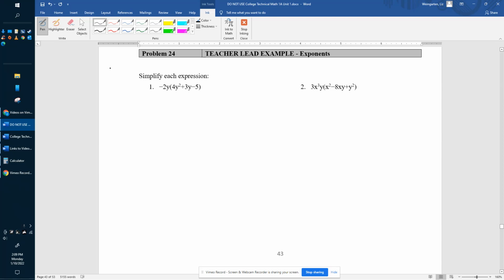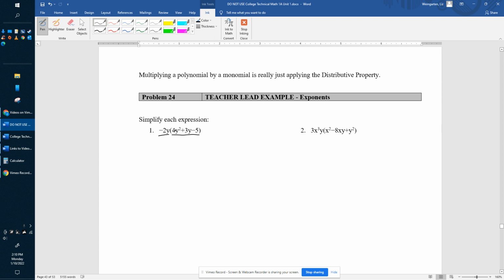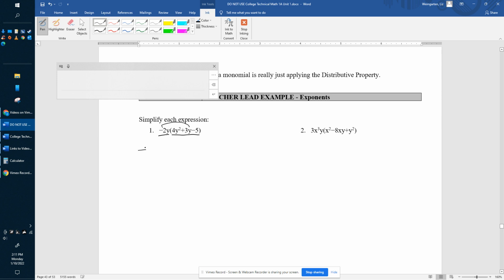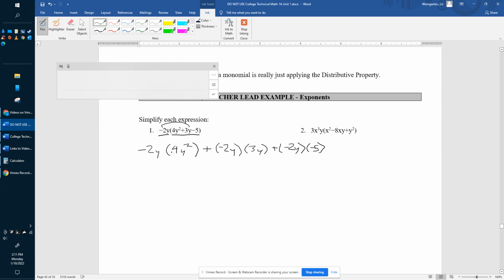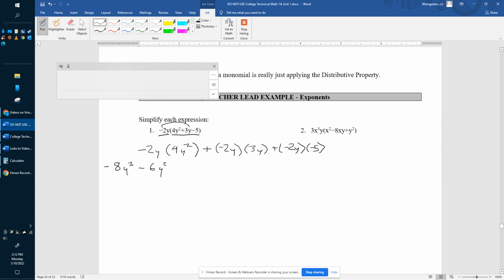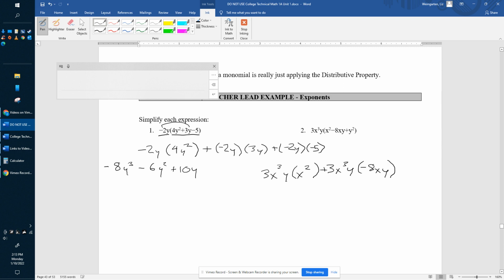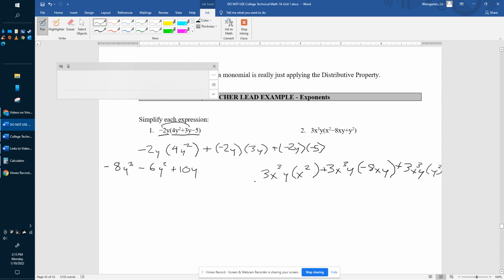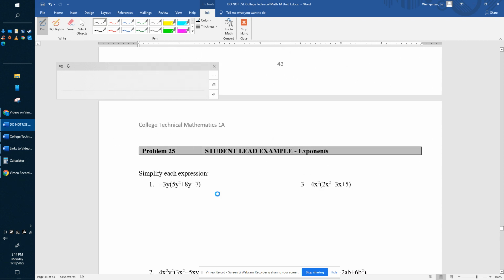1 5 12 Exponents Multiply Monomial by Polynomial